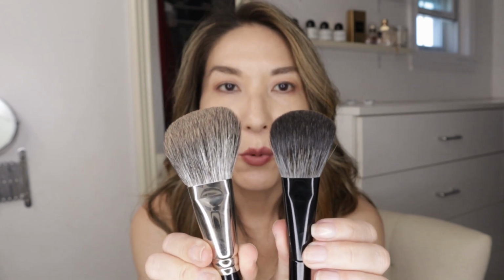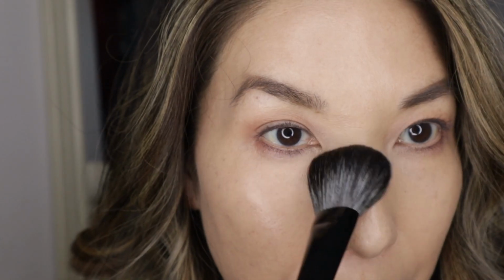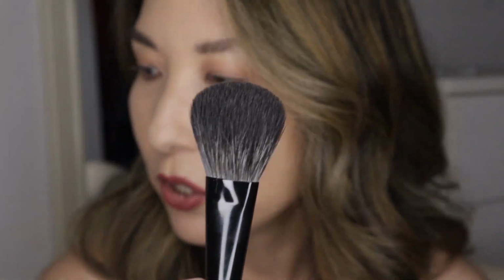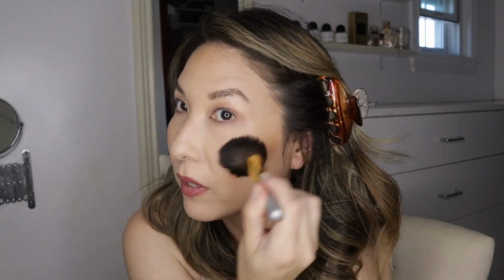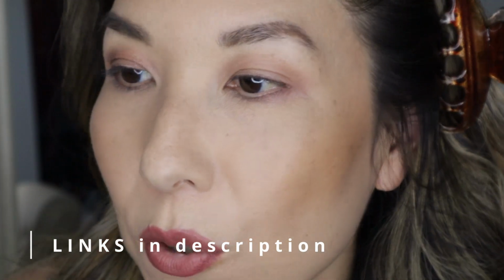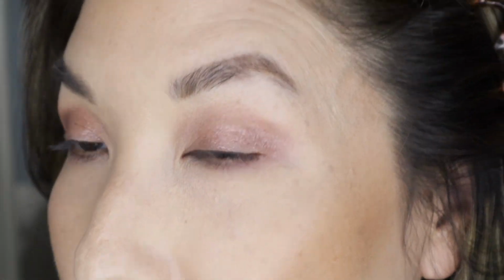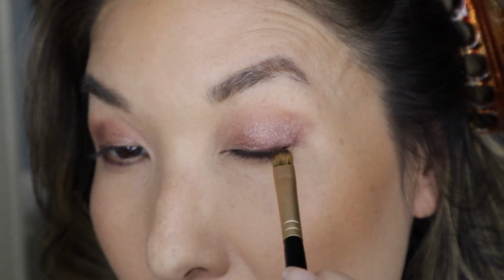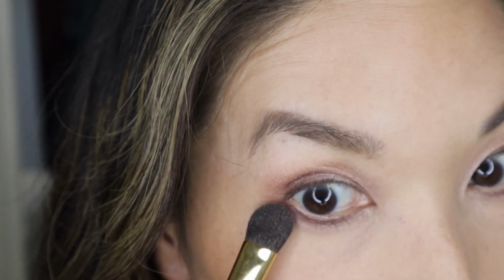New brushes from Koyudo.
Hello friends.  So after uploading this video twice, it seems like the last few minutes are not included but I don't have time today to redo the video.  Because most of these brushes will probably be sold out shortly I'm going to keep it up.  I sincerely apologize.  Here are my latest CD Japan brushes.  I'm very impressed with the 2 cheek brushes I got.

Koyudo eye brush (medium- not in this video but is still available)

Koyudo small eye brush (sold out)